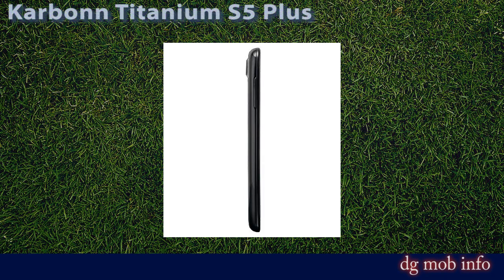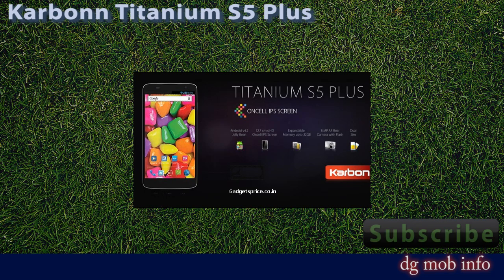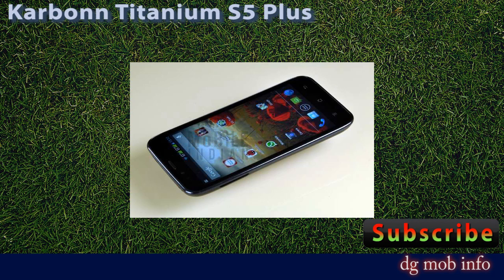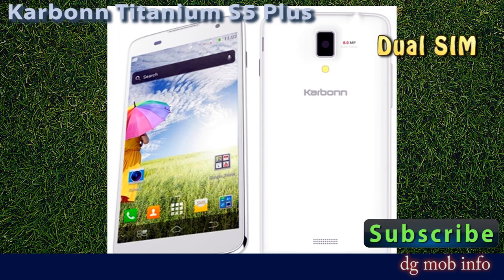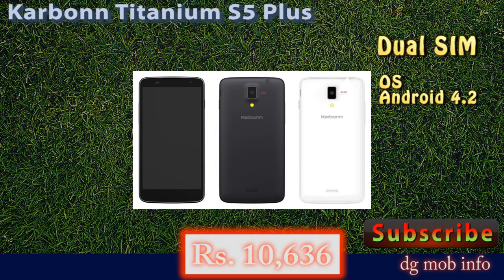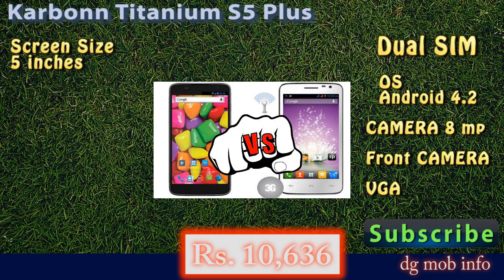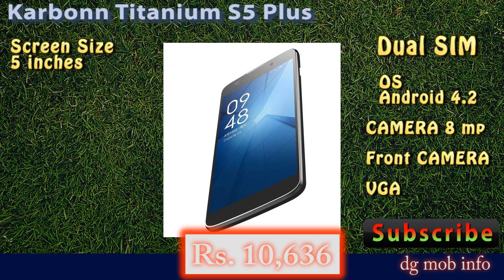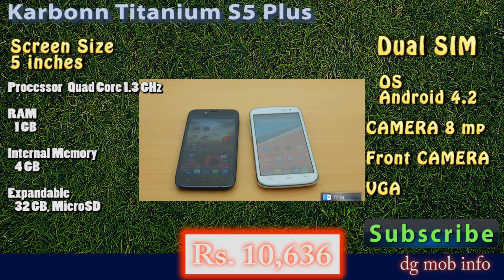Karbonn Titanium S5 Plus Features